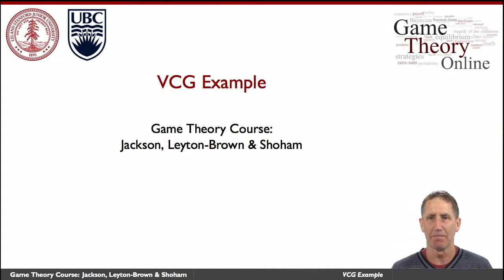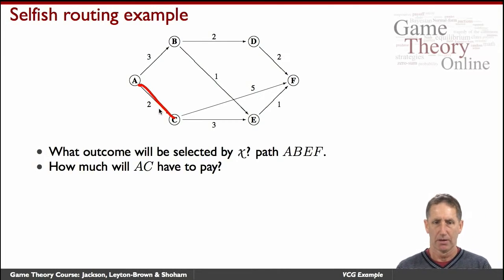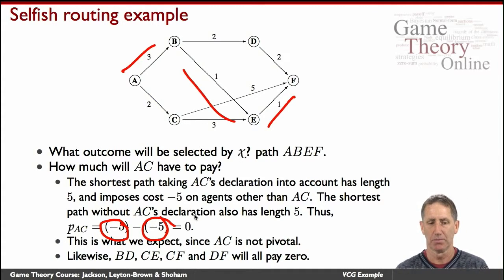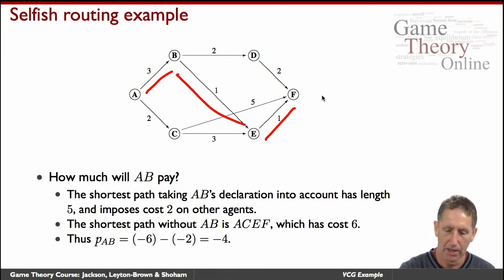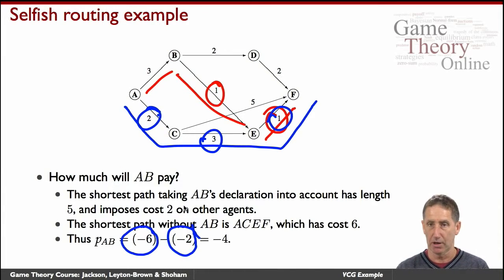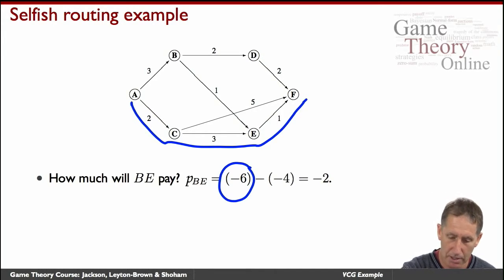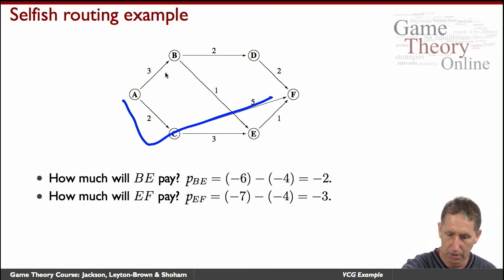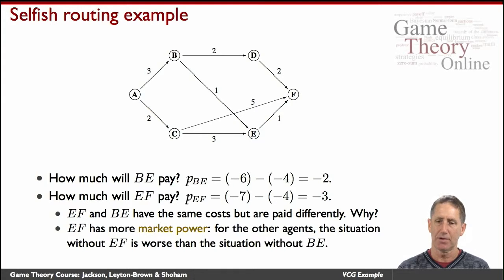GTO2 3 03 VCG Example